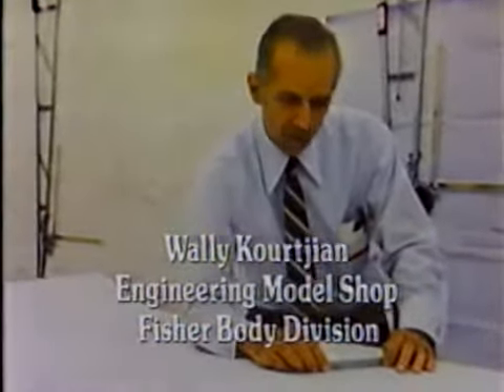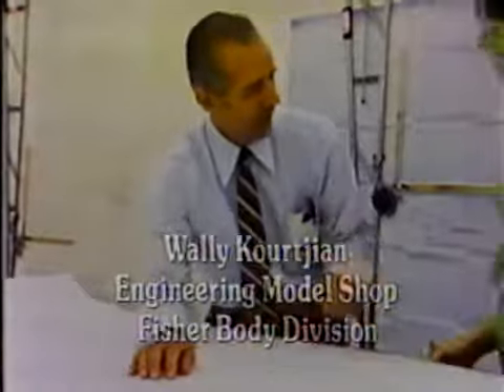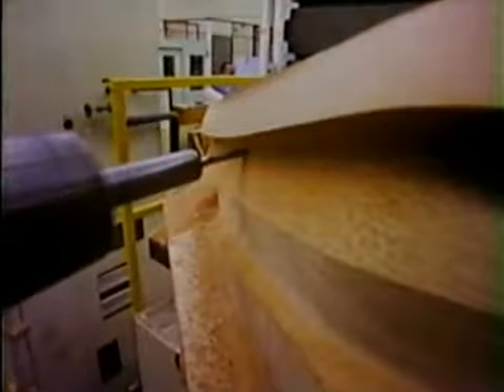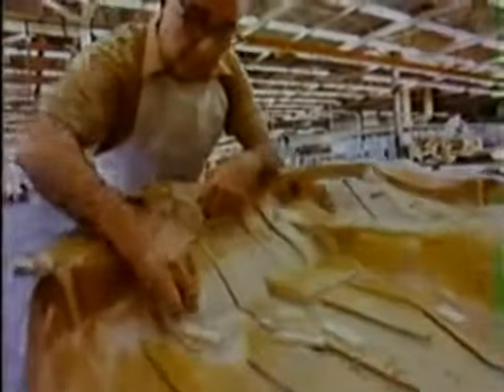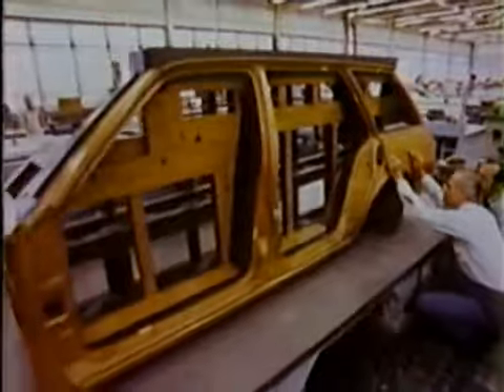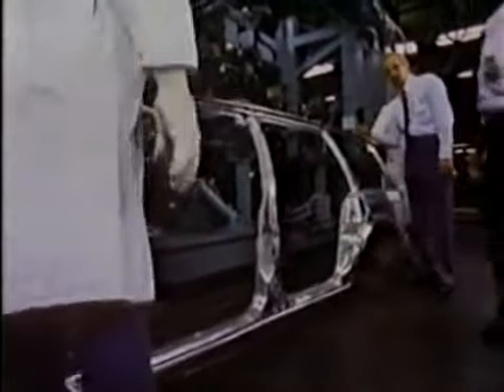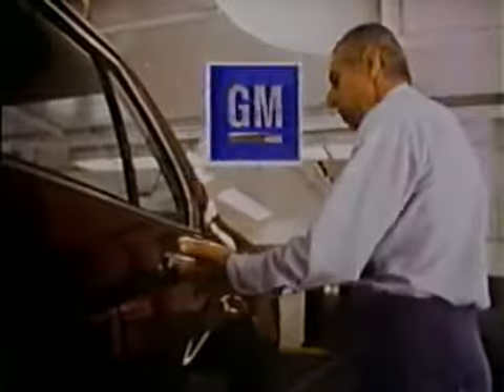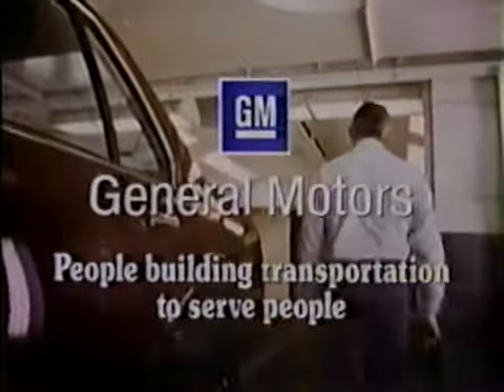General Motors - 1981